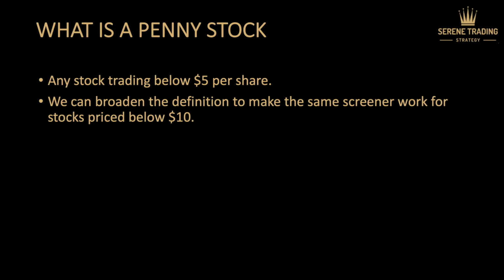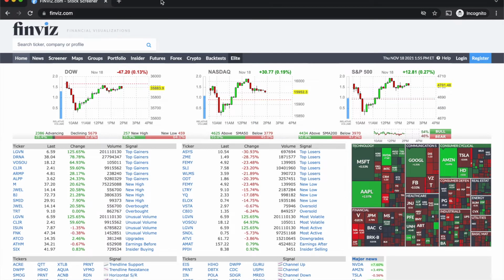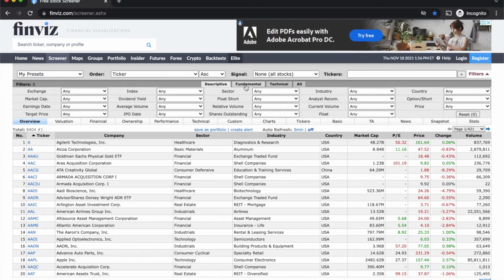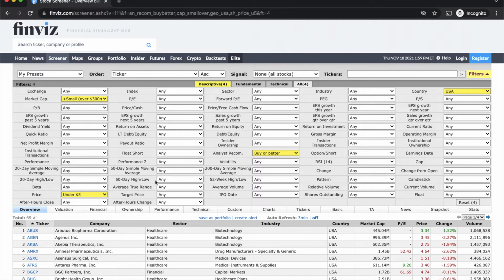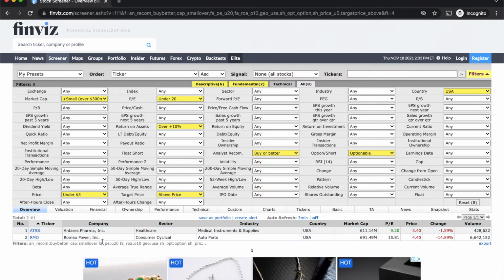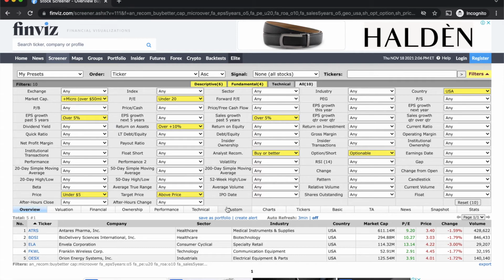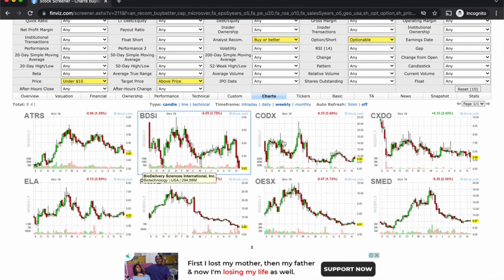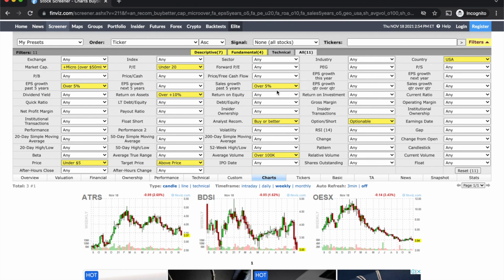Finviz Penny Stock Screener Settings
This video explains the Finviz Penny Stock Screener settings. The Finviz penny stock screener selects great penny stocks trading below $5 but does not compromise on the fundamental and technical quality of the stocks. This Finviz Penny Stock Screener settings also ensure that we are not going against analyst recommendations and allows to take options trades on the penny stocks as well.

Following topics have been covered in detail in this video:

1. What is a penny stock. Definition of penny stock.
2. Risks associated with trading penny stocks.
3. How my Finviz Penny Stock Screener settings removes all the risks associated with trading / investing in Penny stocks.
4. How my Finviz Penny Stock Screener selects fundamentally sound and intrinsically undervalued companies trading at a discount.
5. Step by step procedure to complete the settings for the Finviz penny stock screener.
6. This is an ideal Finviz stock screener for swing trading for accounts with small capital.
7. How this Finviz stock screener provides a list of good penny stocks which allows even small accounts to trade in options contracts and maintain diversity by building a portfolio.

Hopefully, you will like this video and find it immensely helpful. Please share if you plan to use this in your trading and if you have already taken any trades using my Finviz penny stock screener settings.